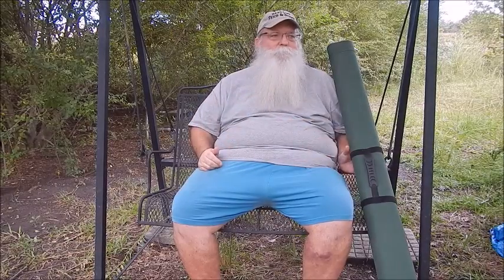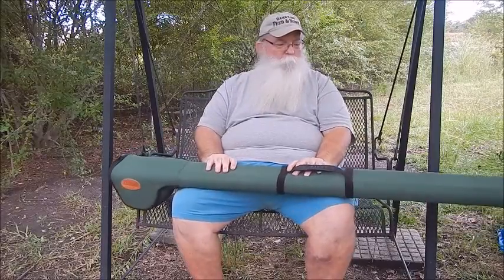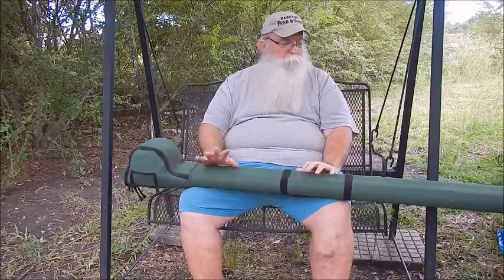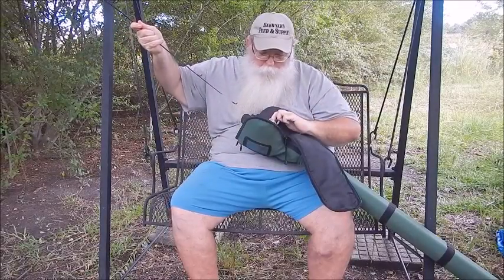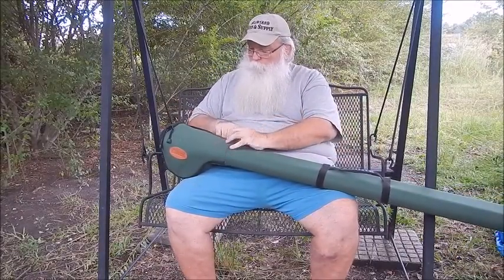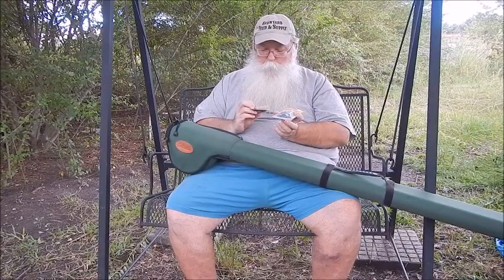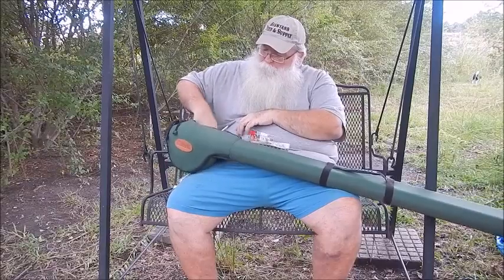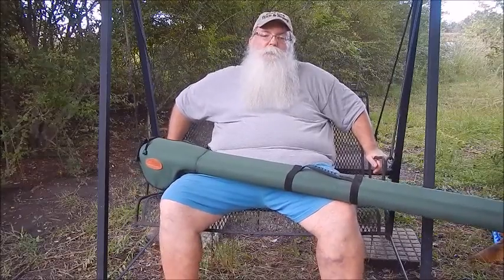UL Spinning Travel Kit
The wife's and my UL spinning rods e will be traveling with. You may see these in future videos so I wanted to go over the kit now versus answering a lot of questions.
UPDATE: I have decided to not use the flyrod case. It is way too bulky and heavy weighing more than the rods. I will be taking the rods tucked away safely and making up an actual small tackle box. Having this was nice the recent trip we took but it needs some refinements. I also may replace the 2# with 4# line once they need respooled.